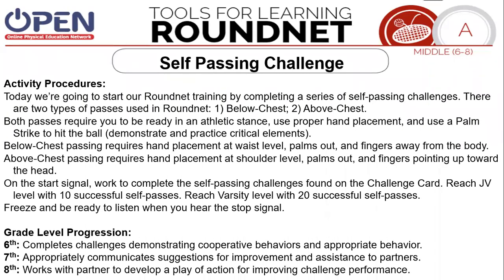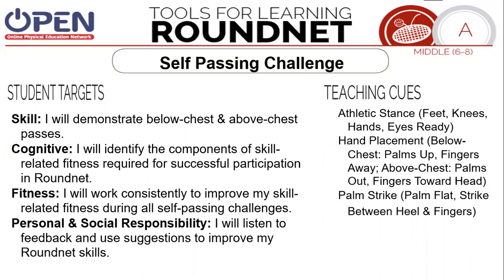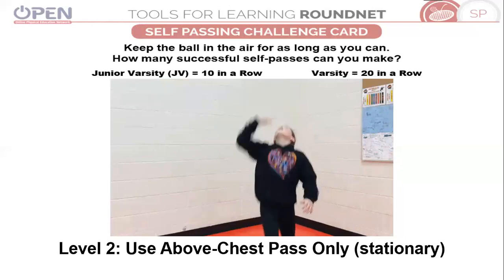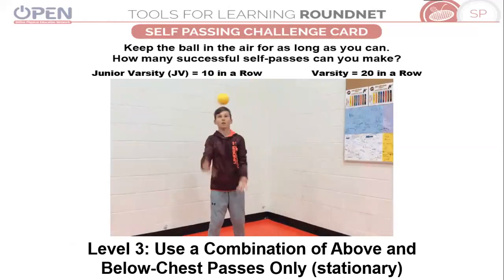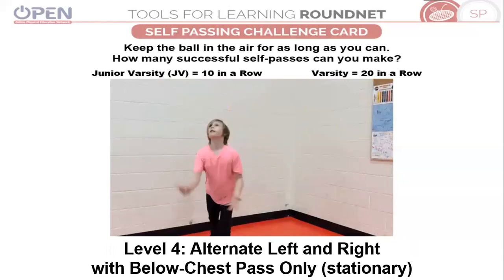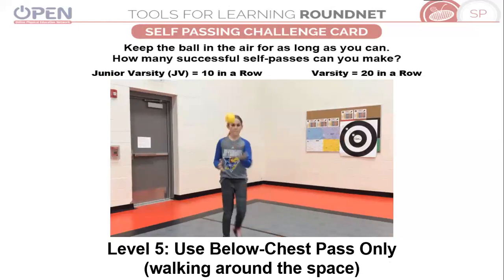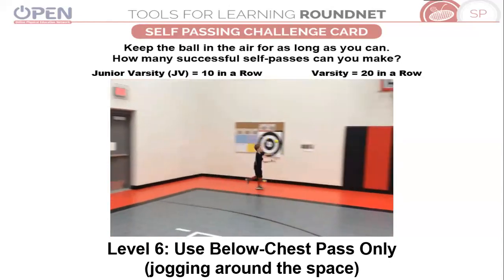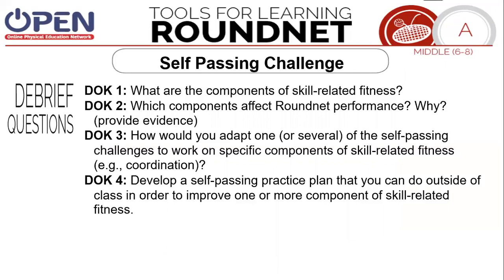OPEN Self-Passing Challenges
OPEN Self-Passing Challenges from the Roundnet module.  for more physical activities that can be done at home.

Tanner Roos
OPEN National Trainer
2019-20 Iowa Elementary Physical Education Teacher of the Year